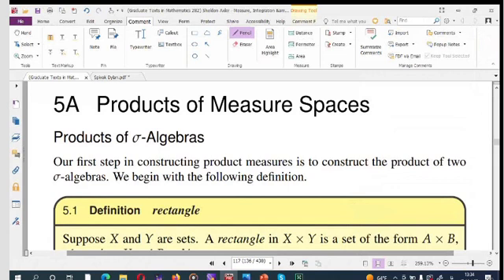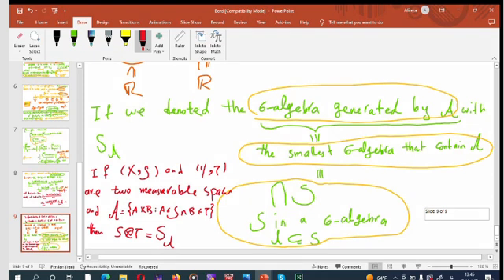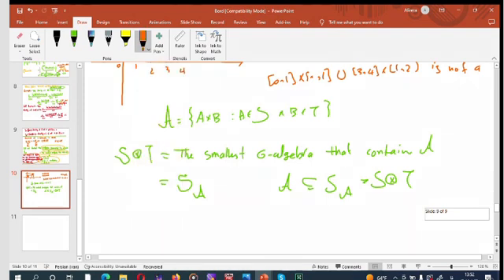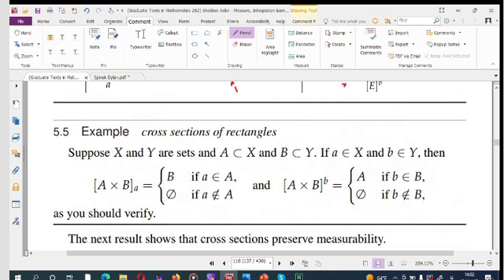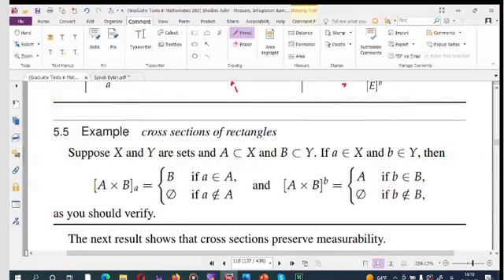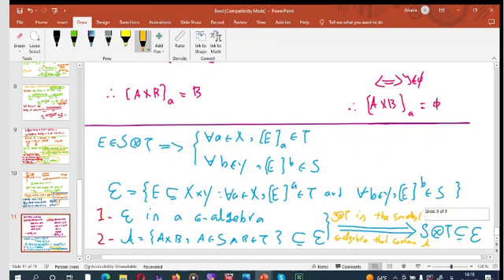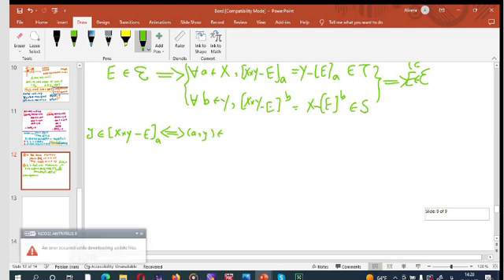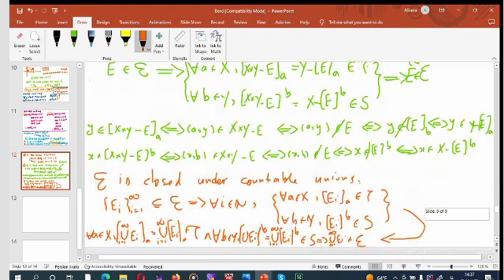١٠ نوفمبر ٢٠٢٢